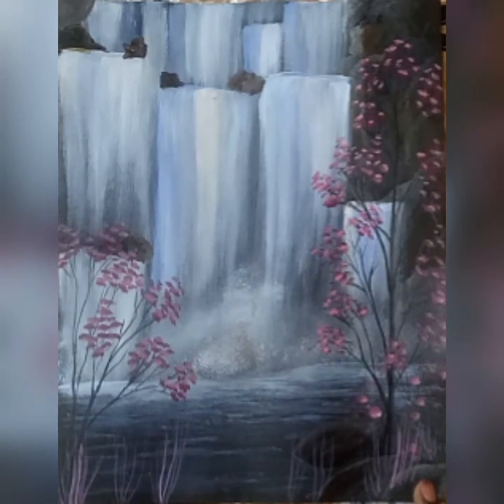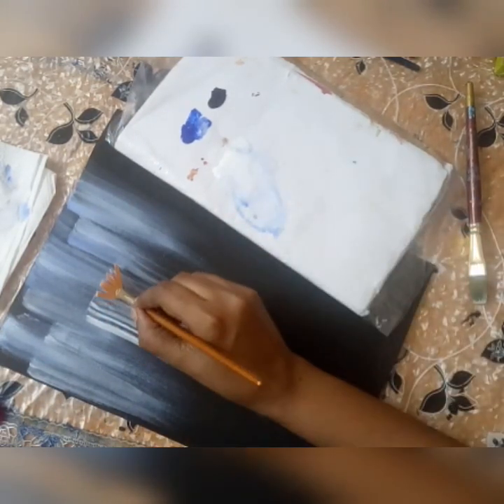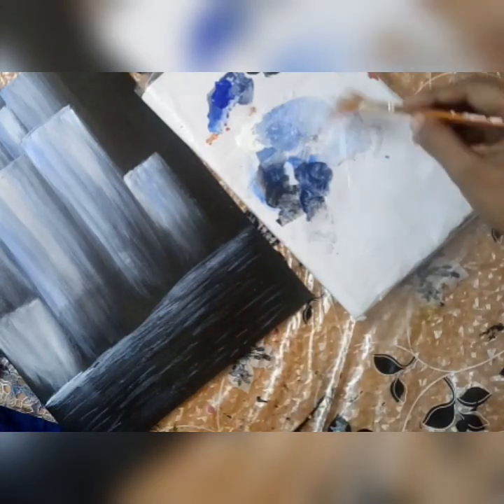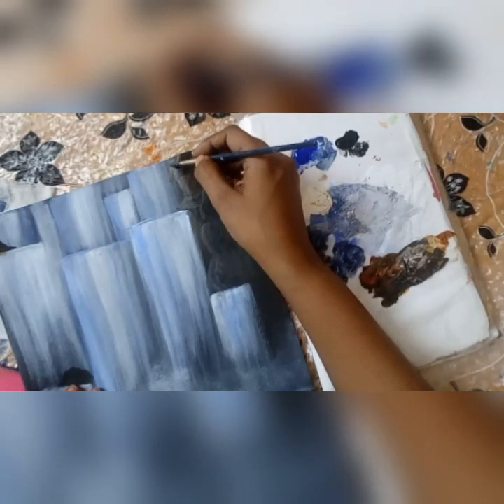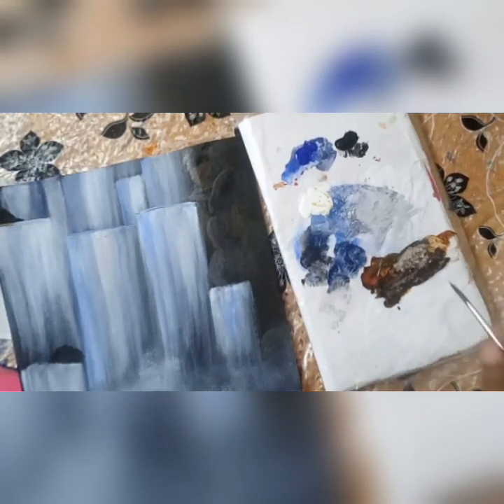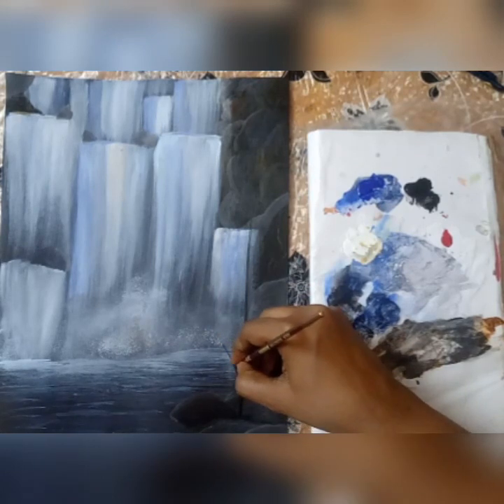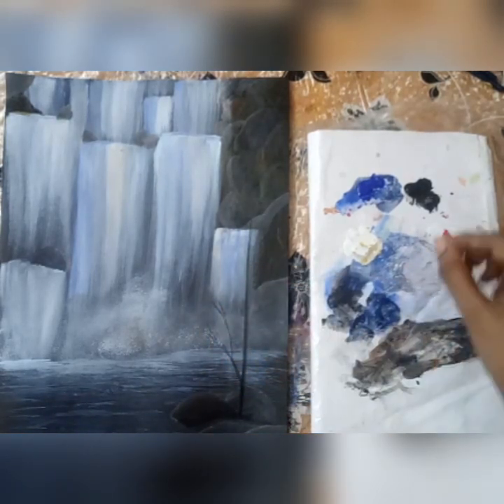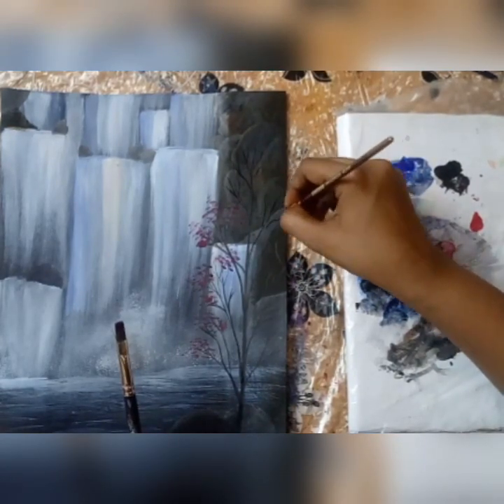PAINTING A WATERFALL WITH ACRYLIC I Learn easy acrylic paintings in 21 days I DAY-13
Hello Friends,PAINTING A WATERFALL WITH ACRYLIC I Learn easy acrylic paintings in 21 days I DAY-13

This is acrylic paintings tutorials art Taiga, presents "Learn acrylic paintings in 21 Days" and the Day-13 topic is " Painting a waterfall with acrylic - Learn easy acrylic paintings in 21 days I DAY-13." Learn how to paint simple step by step.This Acrylic Painting For Beginners step by step is fun, easy and one can try at home.

Simple waterfall "Fan brush method" in new Beginners learn to paint full acrylic art lesson, all about the water Features. This is a Truly EASY waterfall YOU can paint today.

Tip for Painting Water

An untrained artist will use the photo as a reference and paint the waterfall as it appears in the photo. This will compromise the sense of motion. I recommend you ignore the photo and paint the falling water by blurring the edges, maybe leaving just a bit of defined edges right before gravity takes over and makes it topple over. This will make it a nice eye-grabber.
The edges should be more diffused toward the bottom of the waterfall. Adding mist where the waterfall meets the river will also enhance the illusion of water in motion. You can also depict mist in the background to accentuate depth. The hard edges of the rocks, in contrast with the soft edges of the water, is very pleasing to the viewer. (A side note: when you blur the legs of animals that are walking or running, they will also appear to move.)

💜Acrylic paint:

Waterfall:

1. Titanium white
2. Ultramarine blue
3. Black

Rocks:
vandyke brown
yellow ochre
black

tree:
permanent rose
black
titanium white

💜Brushes :
Flat brush size 4,8,11
Round brush 2,4
Fan brush
blending brush

Easy art lessons for beginners and experienced artists and everyone. Whether you are just starting your journey to paint looking for the easy, how to paint and fast learning techniques, you arrived at the right place. Your participating and feedback are very important to me. This is a step by step course ,you can learn acrylic paintings in just 21 Days.

This channel presents videos and tutorials on one stroke floral paintings ,beautiful floral compositions, landscape paintings, Seascape acrylic paintings and step by step tutorials.

💜New Videos every two days once.
💜 Hash tag your art work, so everyone can find it and support each other.

💜how to paint orchid in a forest

If you have any questions feel free to write down below on comments.